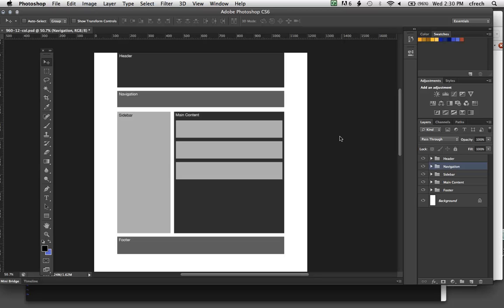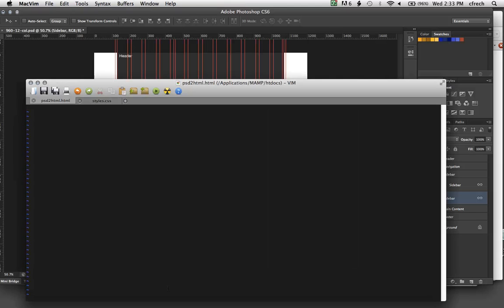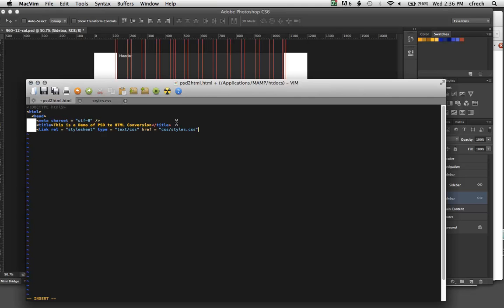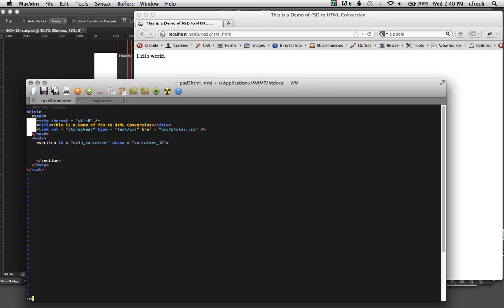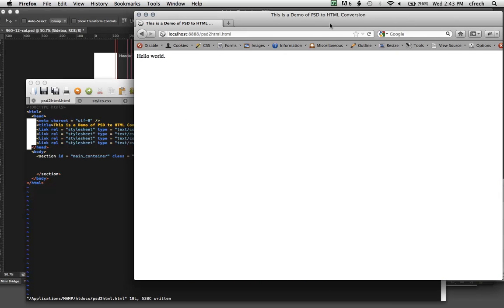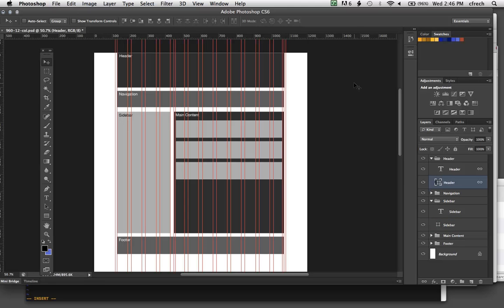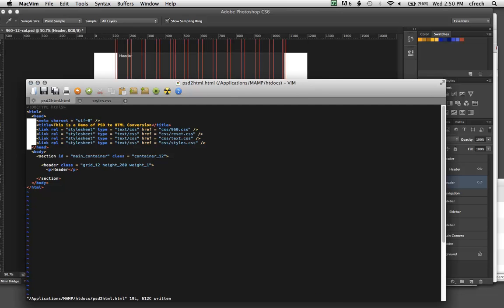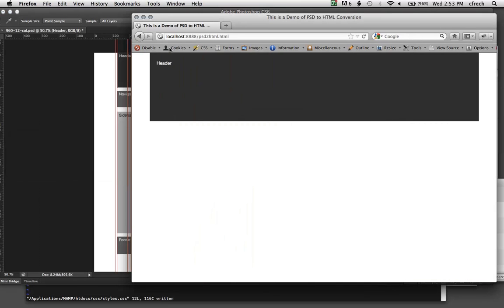Web Publishing Tutorial: PSD to HTML (Part 1 of 2)